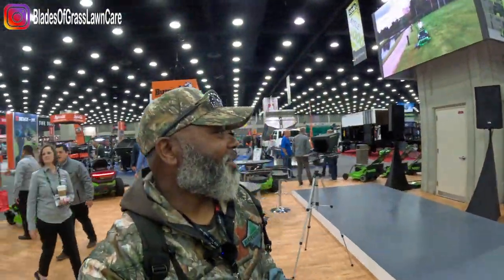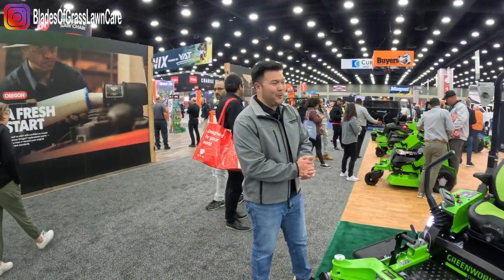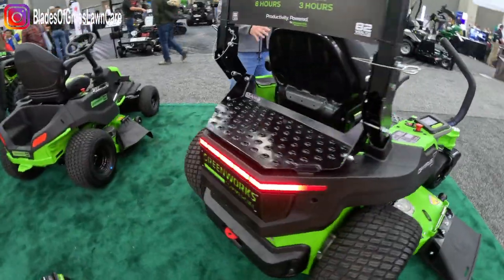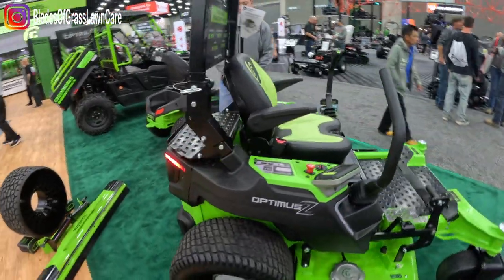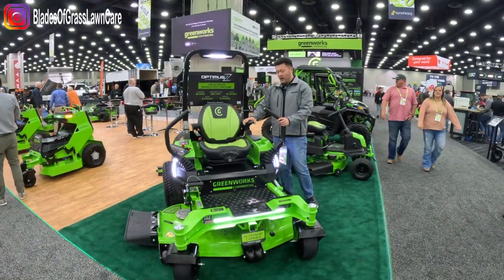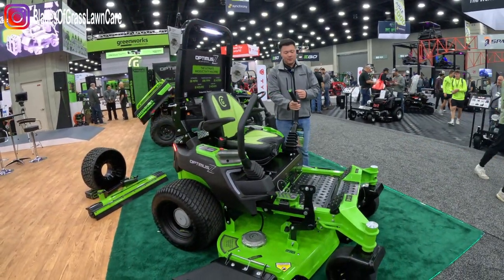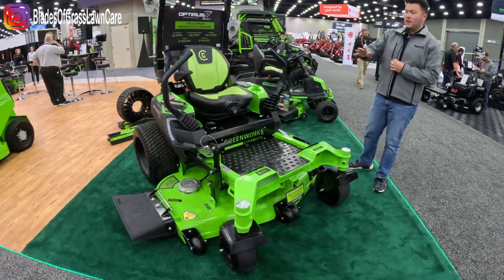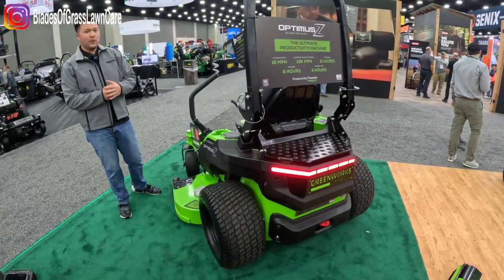Greenworks commercial Optimus Z line new for 2023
Introducing Greenworks commercial Optimus Z line new for 2023